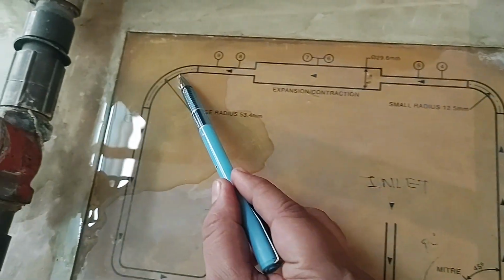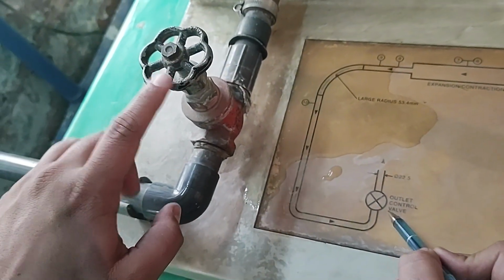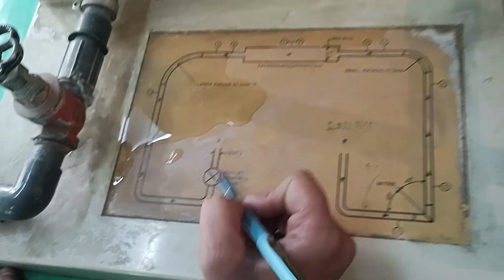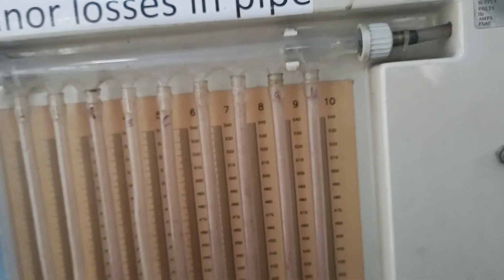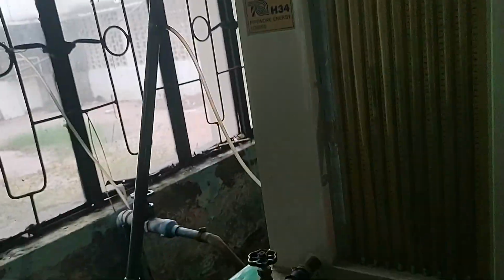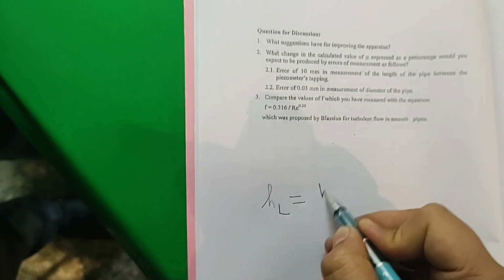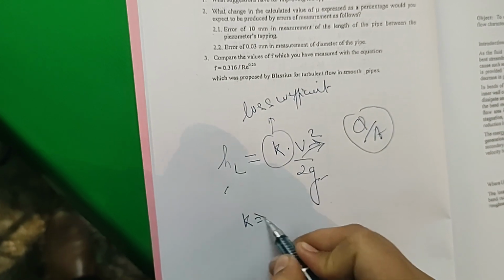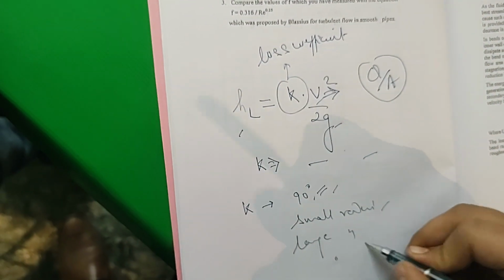head loss in pipe bends by syed khateeb ahmad